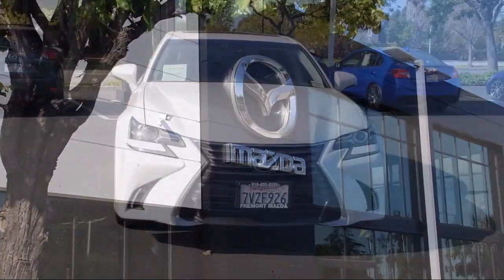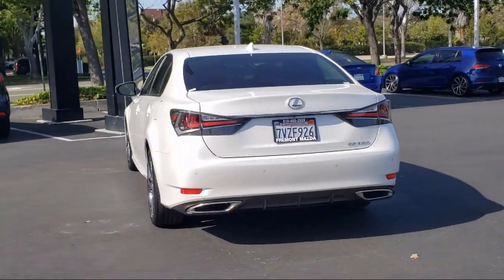2017 Lexus GS 350 Sedan San Jose Palo Alto Hayward San Mateo Fremont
2017 Lexus GS 350 Sedan Stock Number: M2163 Vin:JTHBZ1BL5HA008496.
Fremont Mazda is proudly serving San Jose, Palo Alto, Hayward, San Mateo, and Fremont.
Give us a call at or visit our for more information about this or any of our other vehicles.

Fremont Mazda
39800 Balentine Drive